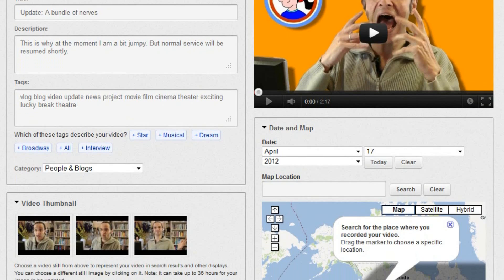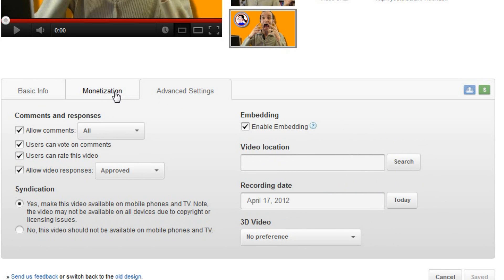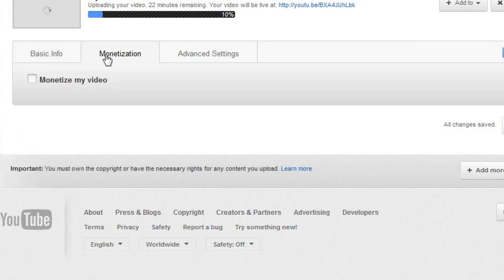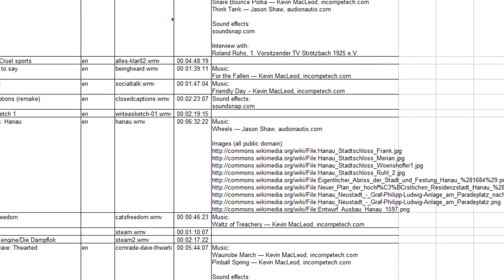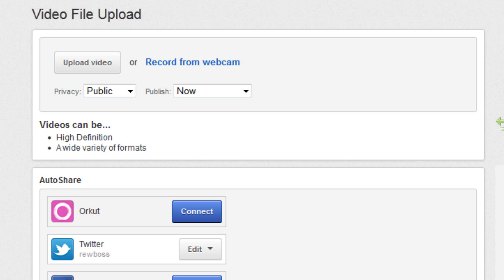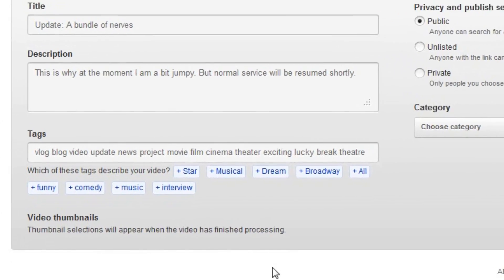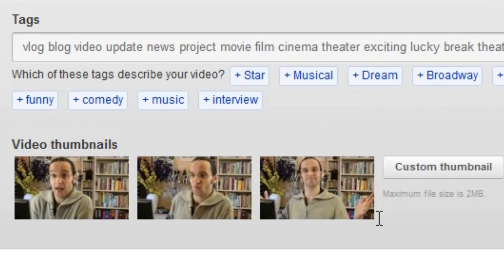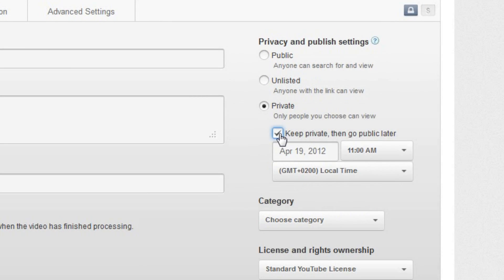Introducing new YouTube upload and metadata edit pages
Announcing some new YouTube features for uploaders and partners. This are:

0:12 - a new design for the Video Edit page;
0:56 - a change in the way videos are submitted for monetization;
1:39 - the new uploader now also available for partners;
2:00 - full partners can now upload thumbnails from the uploader itself;
2:20 - how to access scheduled publishing on the new interface

Cricket chirps #32171 by digifishmusic
Teleport effect #128590 by Corsica_S